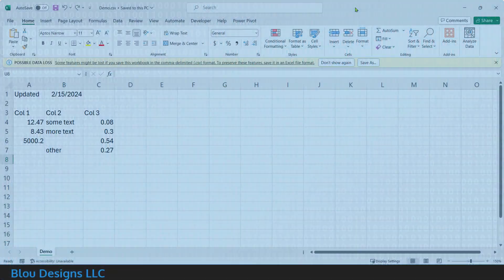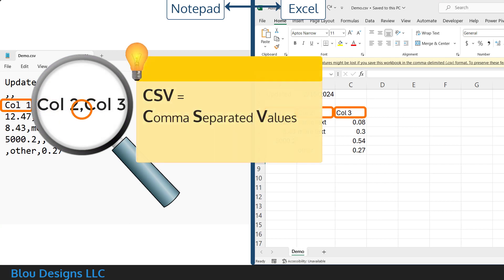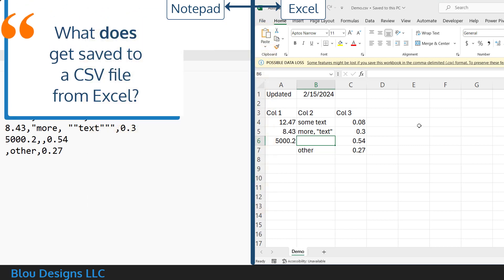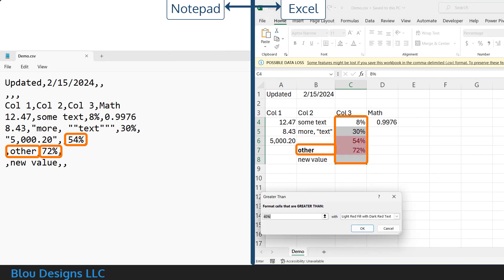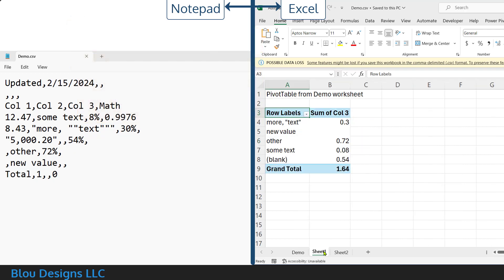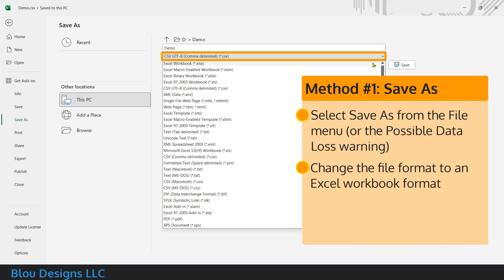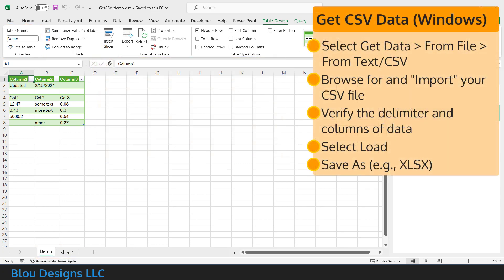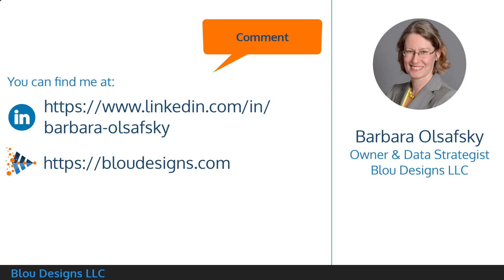CSV files and the Possible Data Loss warning in Excel | Don't lose your work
Whether it's through surveys, database dumps, or some other means, most of us need to explore and use data that comes to us in CSV format, and that means facing the possible data loss warning in Excel. Don't lose your data - or your hard work! Learn what a CSV file is, what changes are and are not being saved when you work with your CSV file in Excel, and what you need to do to make sure that all of your data and all of your hard work get saved.

00:00 Introduction
00:27 Disclaimer
00:40 What is a CSV file?
01:52 Can I have commas in my CSV file data?
03:21 What does Excel save to a CSV file?
04:27 What possible data will you lose when saving to a CSV file from Excel?
04:41 Do Excel formulas get saved to a CSV file?
04:55 Does cell formatting get saved to a CSV file by Excel?
05:13 What happens to an Excel Table when you save it to a CSV file?
06:22 Can you save more than one worksheet to a CSV file?
07:07 Two ways to prevent data loss when working with CSV data in Excel
07:42 Use Save As to prevent possible data loss in Excel
08:32 Use Get Data to prevent possible data loss in Excel
08:58 Use Get Data to load CSV data into Excel (Windows)
10:04 Use Get Data to load CSV data into Excel (Mac)
11:21 Follow & Reach out for more help

If this is something you want more help with, or you just want to follow me to find out more, you can find me at:
- learn more about how I help businesses and schedule a Zoom chat